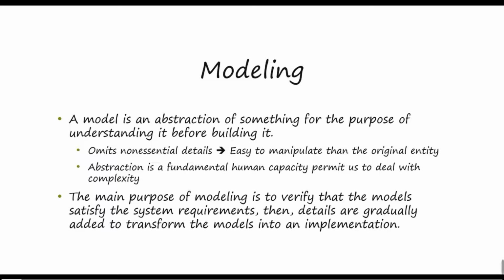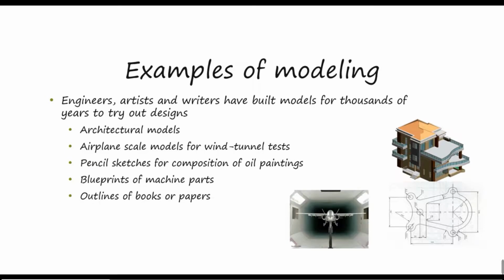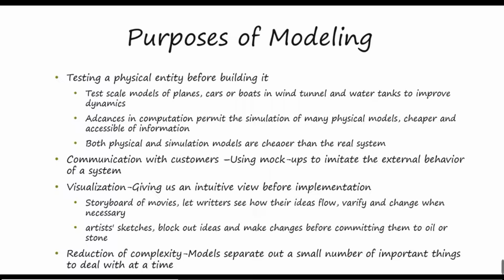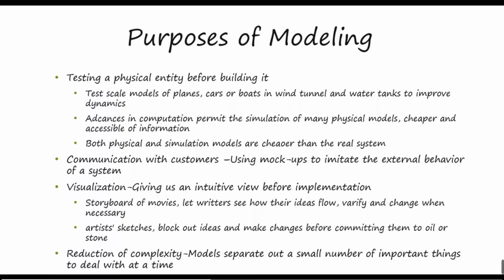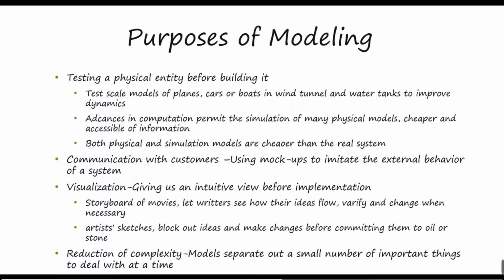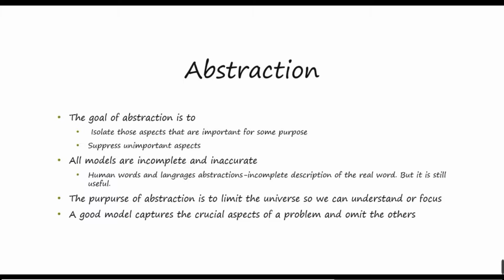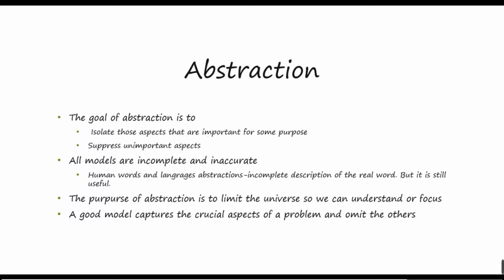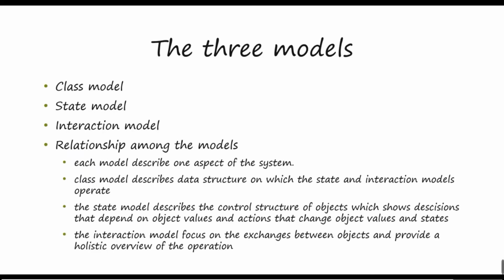Chapter 2. Modeling as a Design Technique